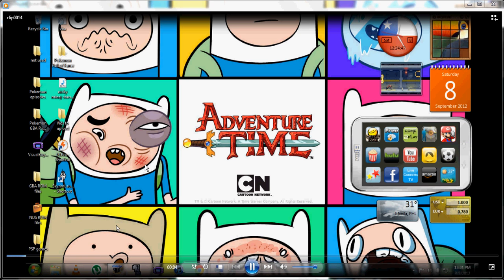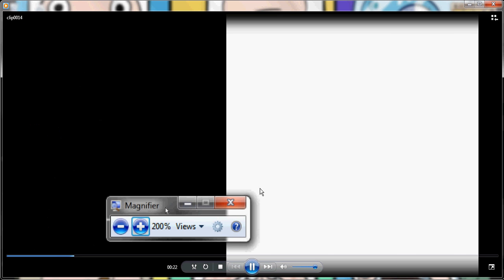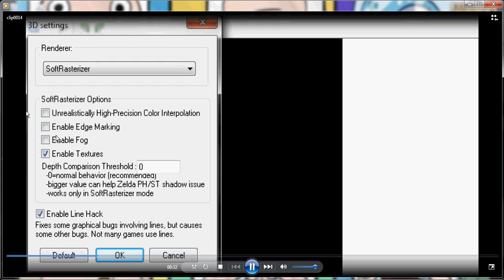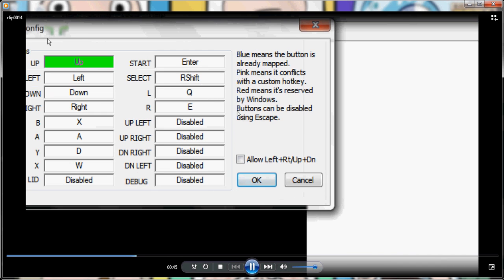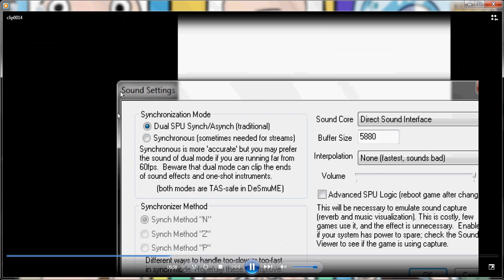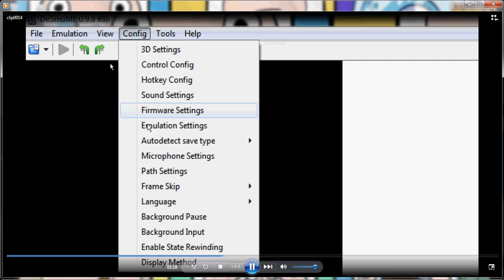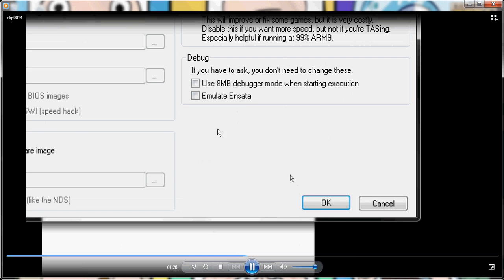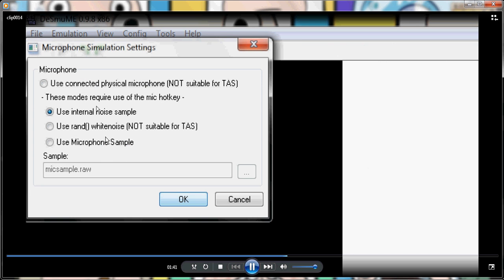How to make Desmume 0.9.8 faster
this will make the Desmume 0.9.8 faster,for the laptop ,i dont know for the big PC.